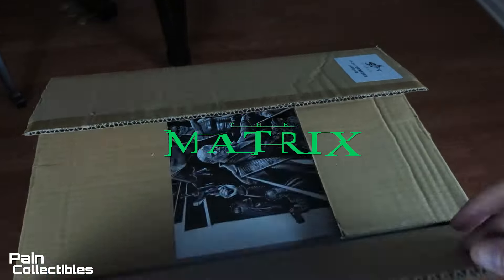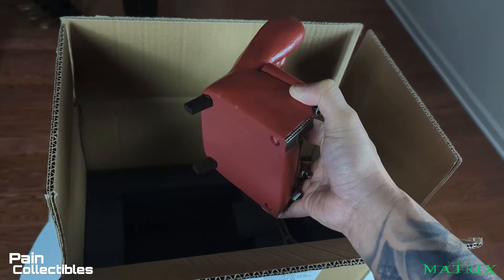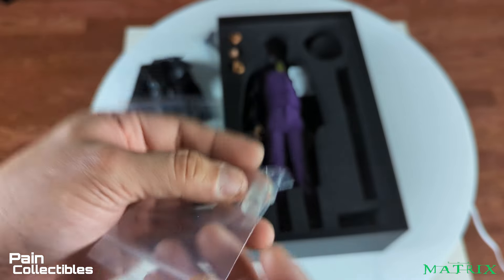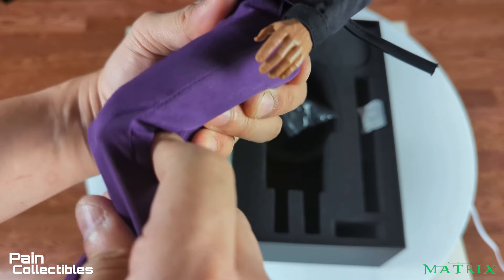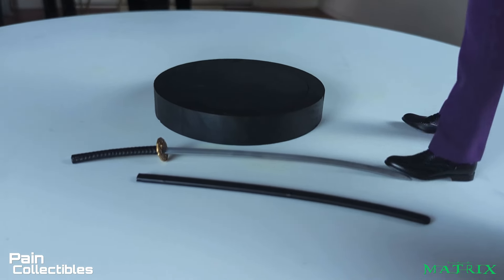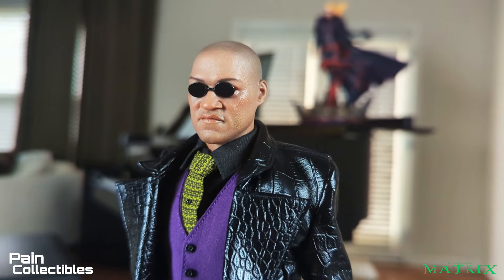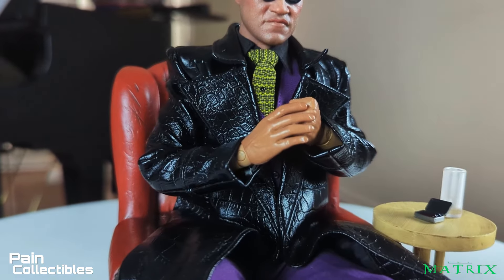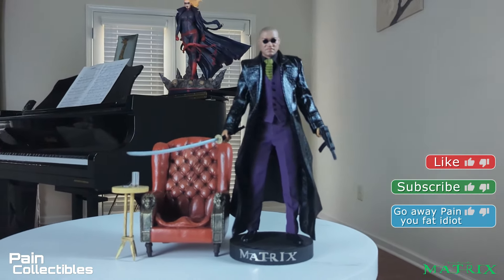FishBone Toys /16 Morpheus | Unboxing review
Latest pickup from OSK, Fish Bone Toys Morpheus turned out really well!

Love the magnetic base, what started with customizers' innovation is now trickling down to 3rd party as well.

As usual FishBone doesn't have a good body, but the tailoring and accessories and head sculpt way make up for this, at this price point.

00:00 Intro & awesome packing job from OSK
02:00 Unboxing
02:50 Die cast weapons
04:14 Likeness & Figure articulation
06:55 The magnets!
06:22 Pros & Cons
08:18 Pose1
09:30 The chair and table are soooo good
10:03 Pose2 sitting
10:59 Final thoughts
12:10 END